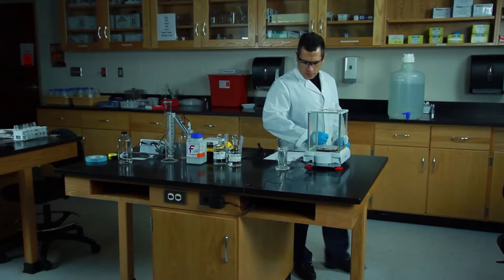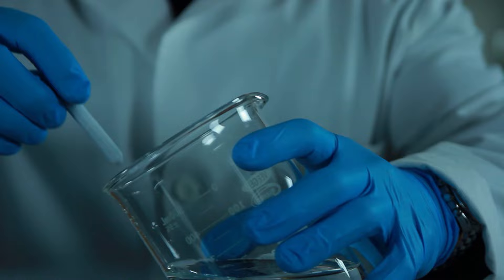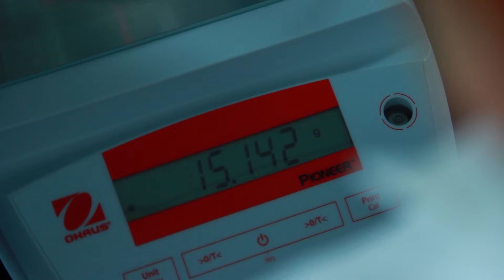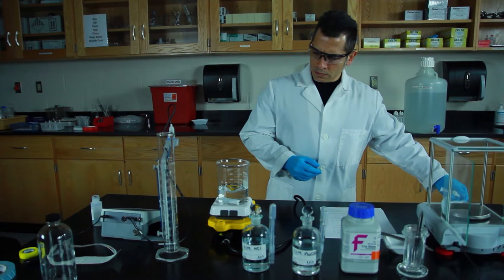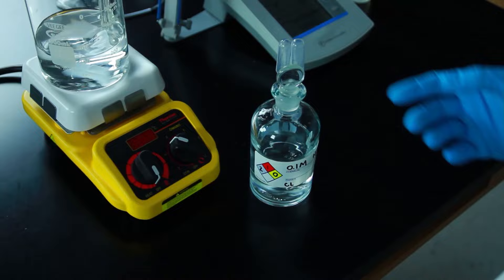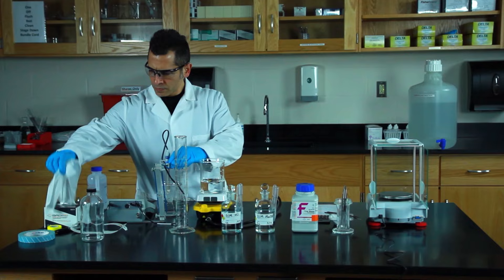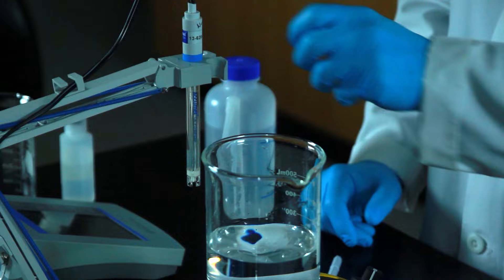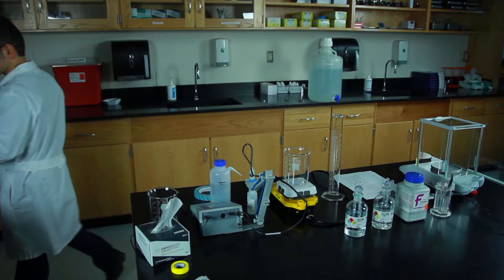Preparing Tris Buffer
Tris is a buffer that's used to maintain a stable pH when working with solutions in the lab.
In this video, we'll demonstrate the steps for preparing 250 mL of a 0.5 molar Tris buffer.

We'll measure our powder, mix it with water using a stir plate, and then test our pH with a pH meter.  We'll add drops of hydrochloric acid to lower the pH to our target of 7.8.